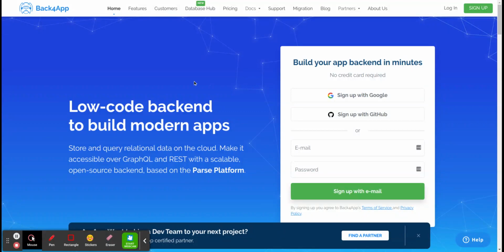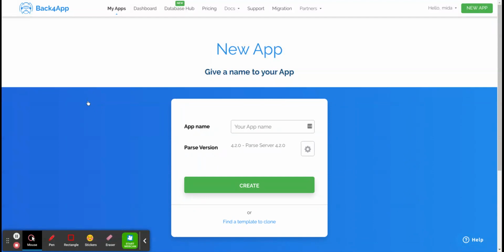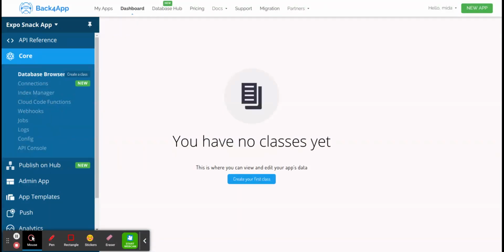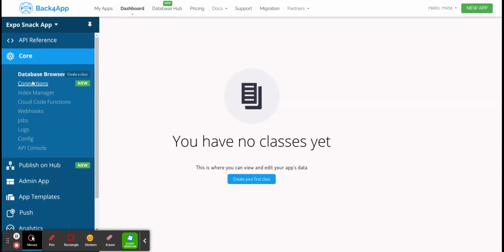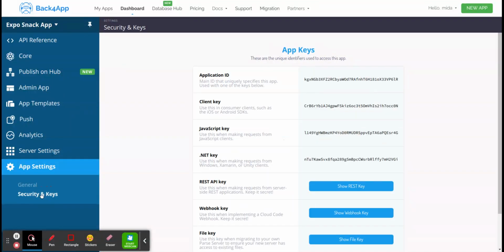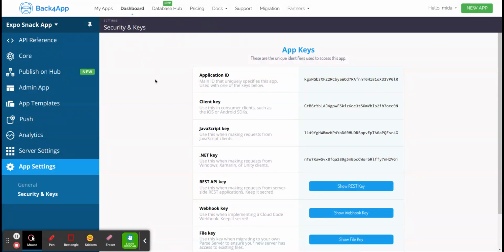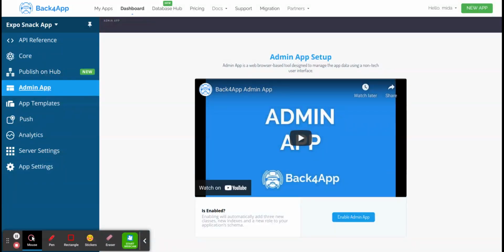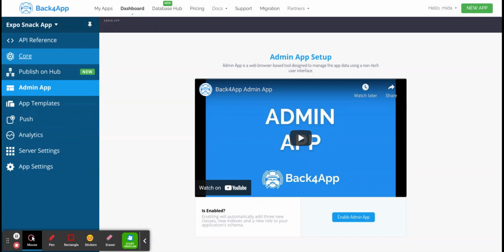Backend Database Setup